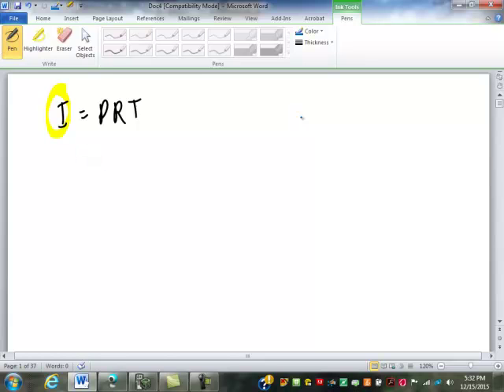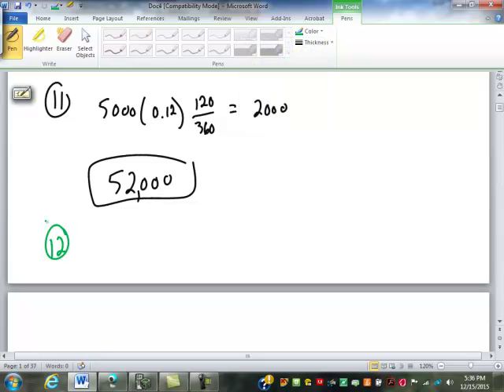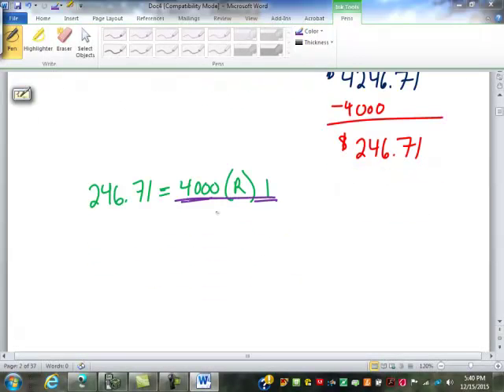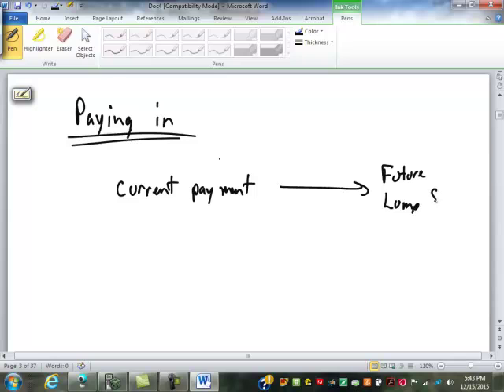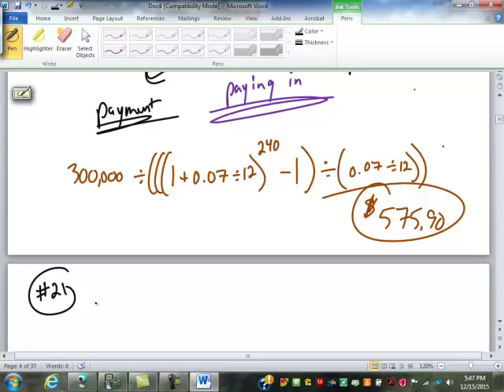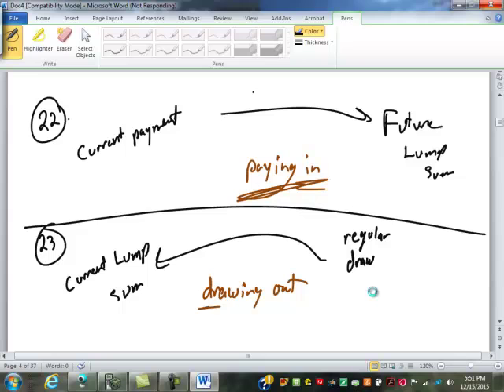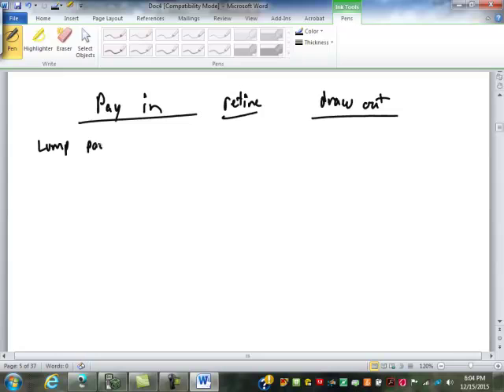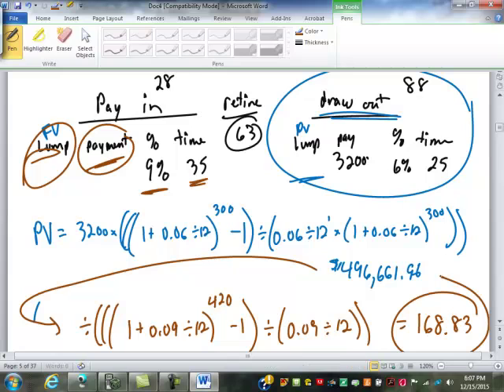38 Questions on Test 3